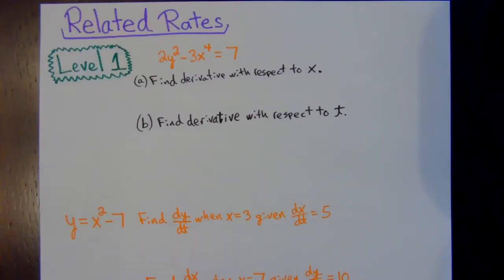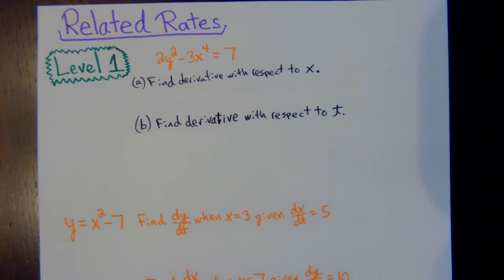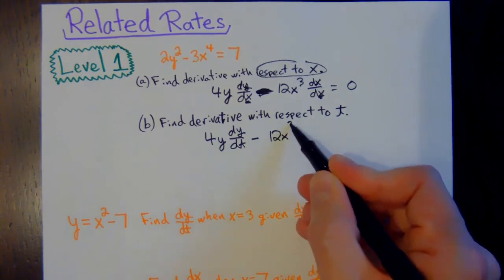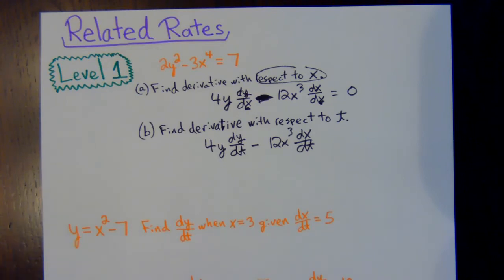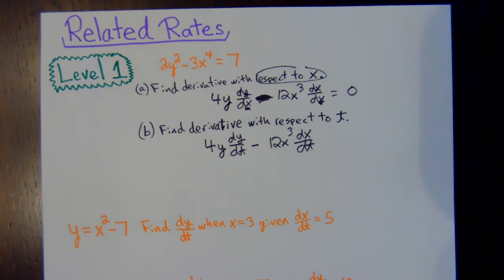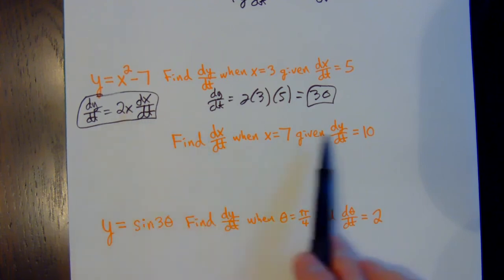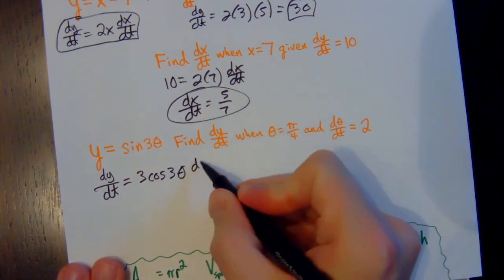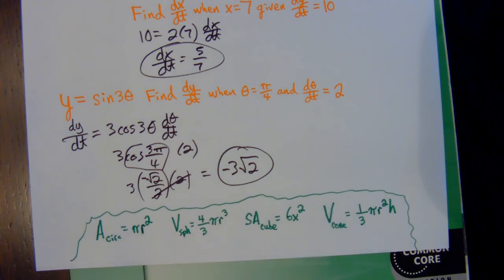Related Rates (level 1)